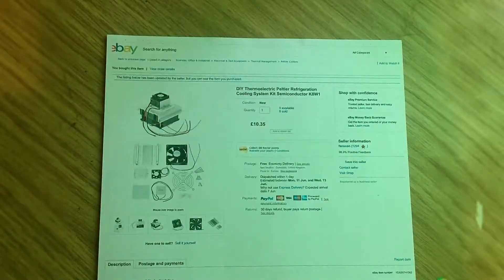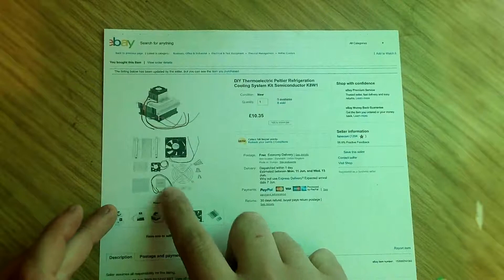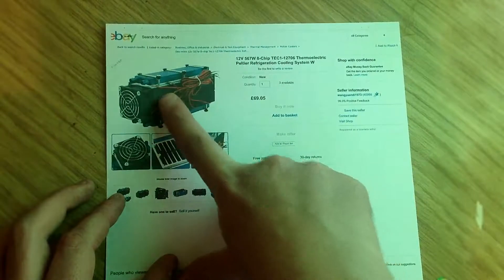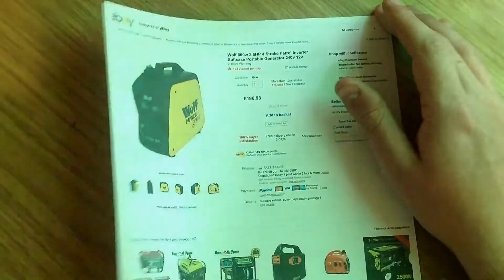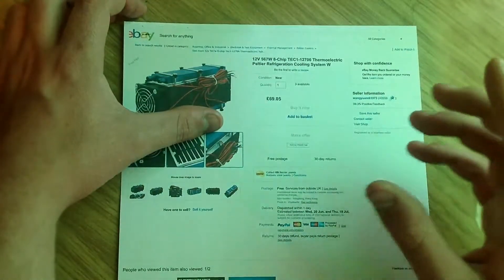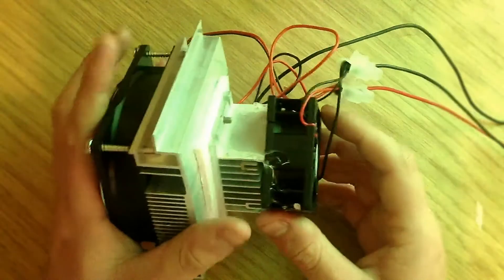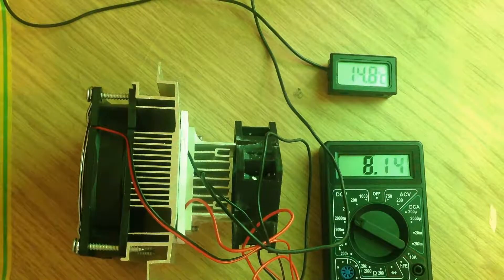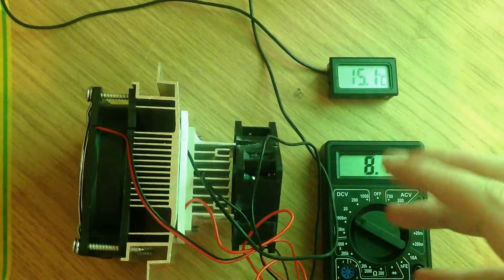Peltier Cooling - Van Travelling Europe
In this video i explain a peltier device